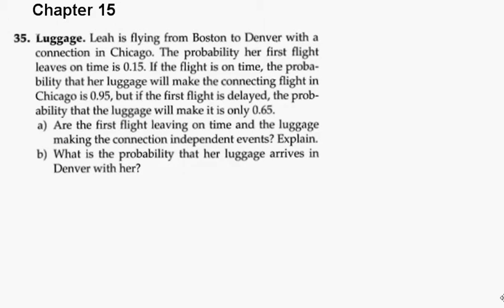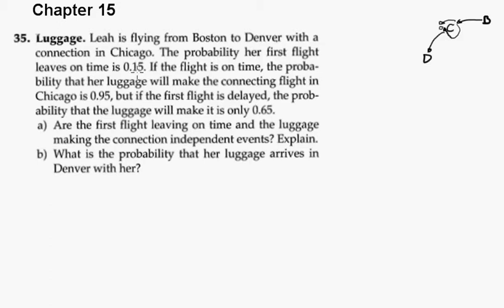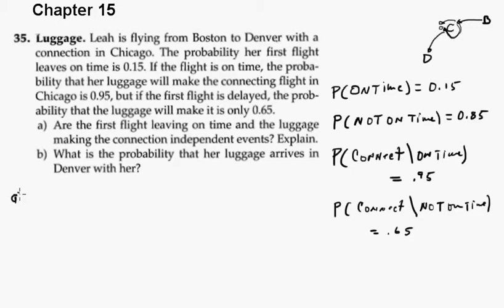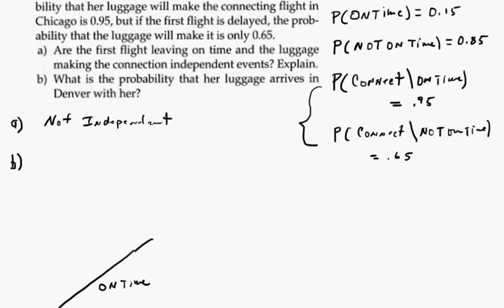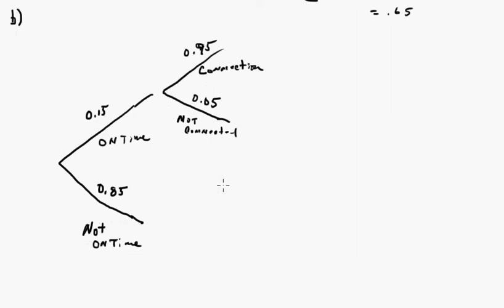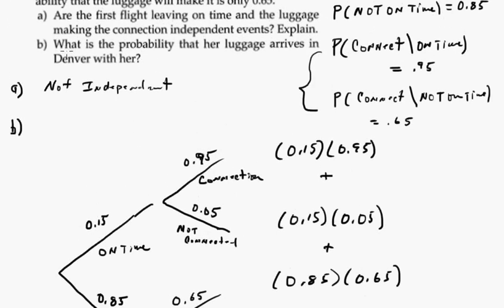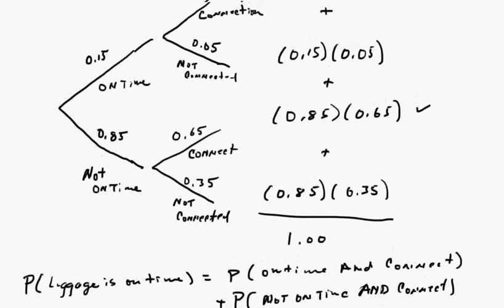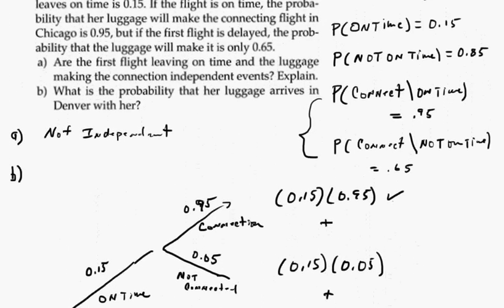Ch15 Problem 35 - Luggage